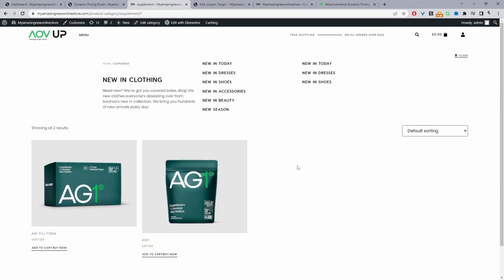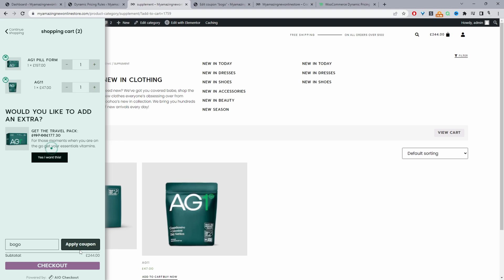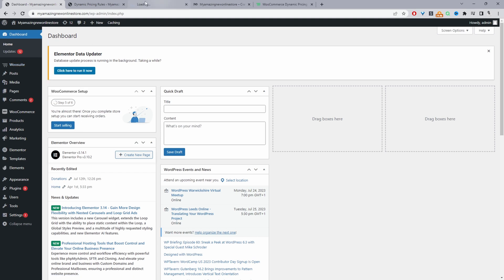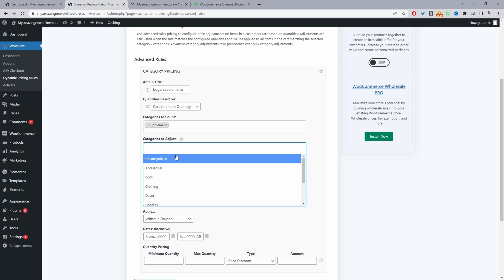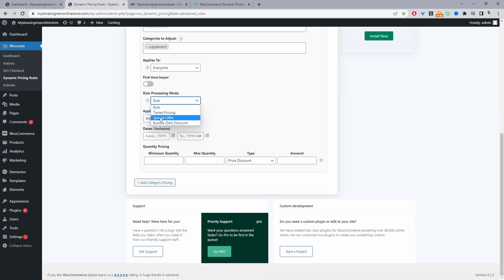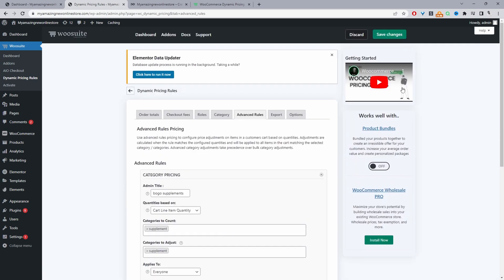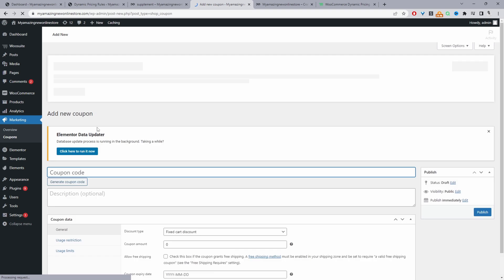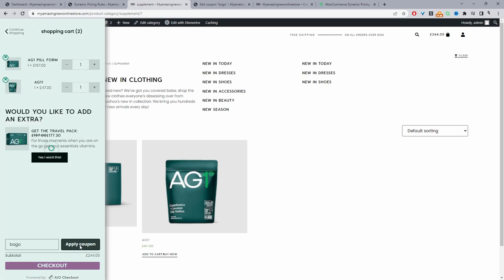How to create a WooCommerce BOGO Offer /w Coupon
In this video, I'll show you how to BOGO offer in your WooCommerce with or without coupons.

00:00 Intro
00:08 Overview
01:17 Download AOVUP Dynamic Pricing and Discount
01:34 Install AOVUP Dynamic Pricing and Discount
02:11 Create WooCommerce BOGO offer
04:44 Test Rule
05:16 Create WooCommerce BOGO Coupon
06:09 Test rule
06:37 Outro